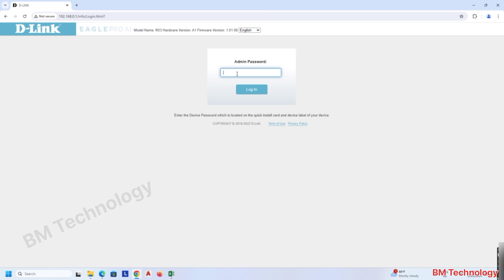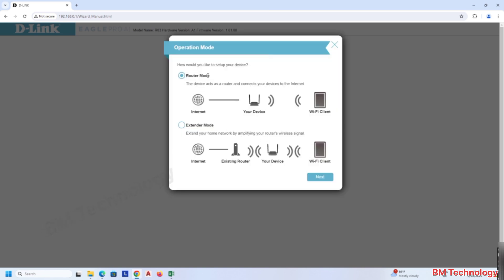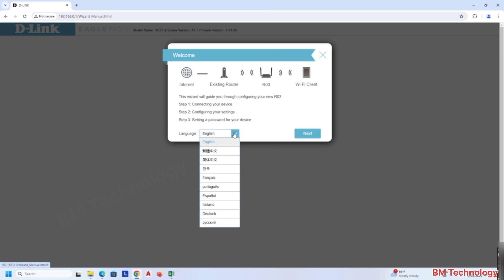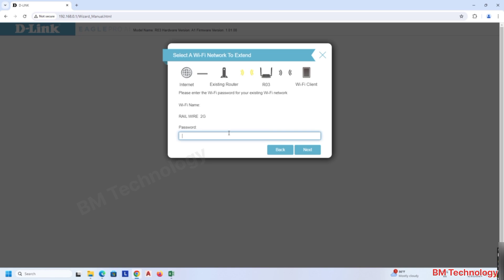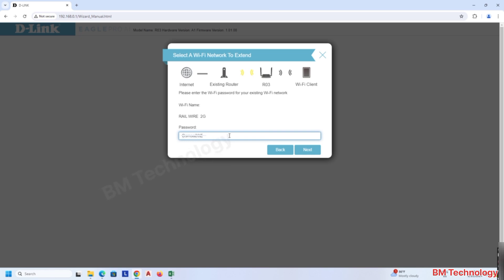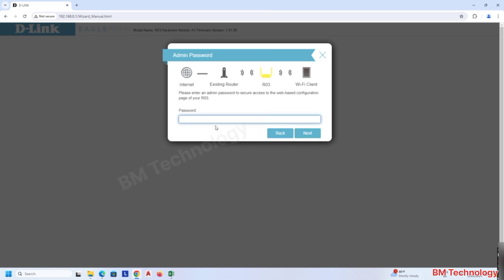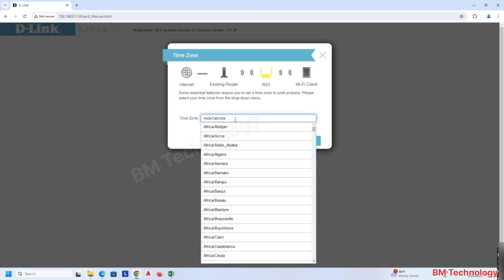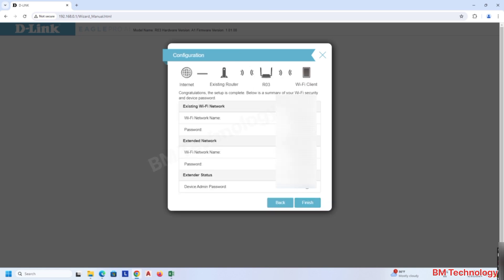How To Extend Wifi Range With Dlink AI Router R03 | D Link Wifi Extender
How To Extend Wifi Range With Dlink AI Router R03 | Dlink Wifi Extender | @BMTechnologyChannel